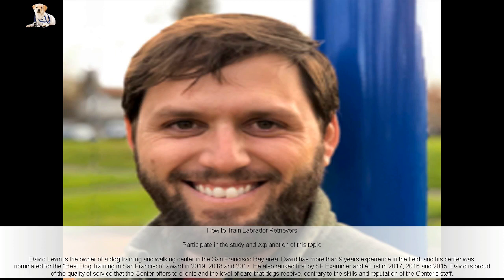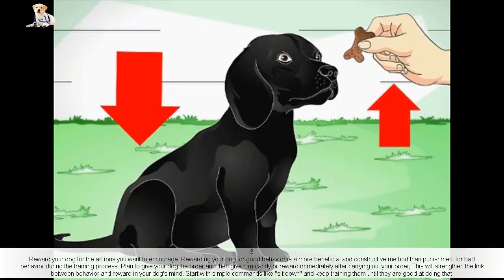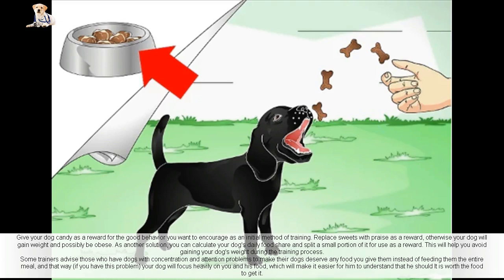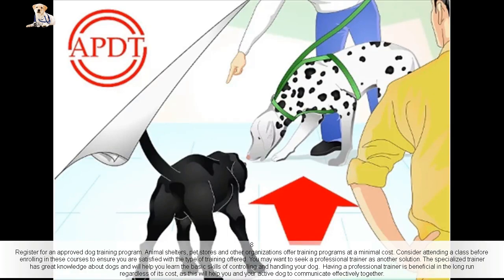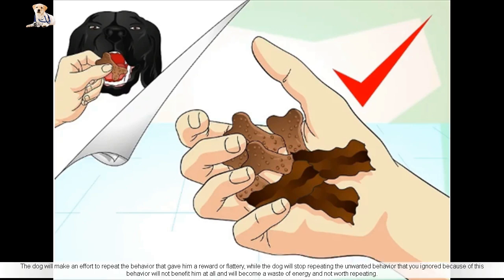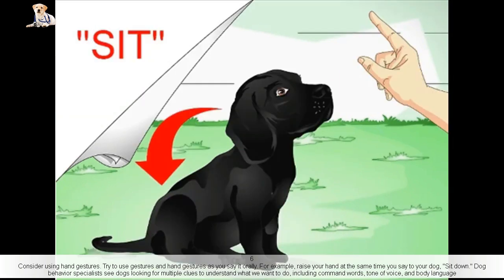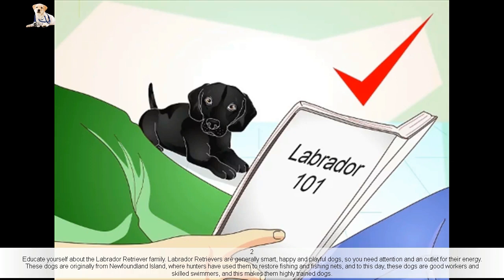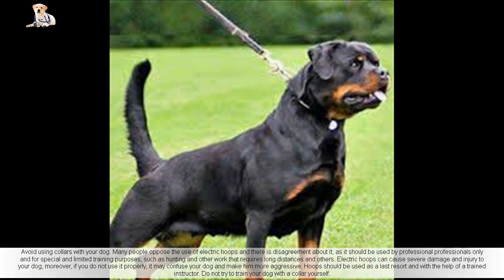كيفية تدريب الكلاب من فصيلة لابرادور ريتريفر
كيفية تدريب الكلاب من فصيلة لابرادور ريتريفرLearn everything you want to know about pets and animals on your Pets and Animals channel. Learn about topics such as how to determine the sex of cats, how to feed a home rabbit, how to understand the behavior of rabbits and more through our helpful video that explains you step-by-step, always supported by pictures and a more accurate explanation